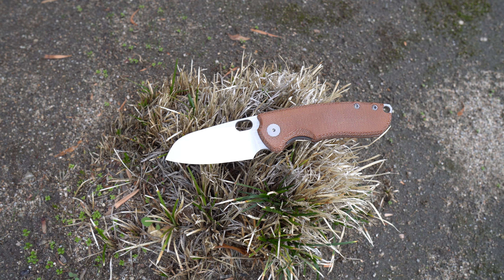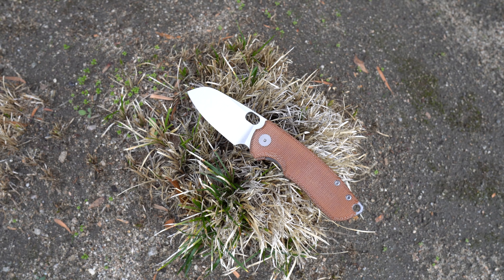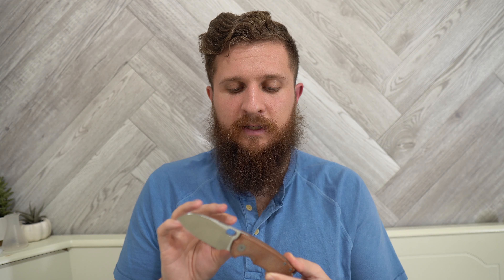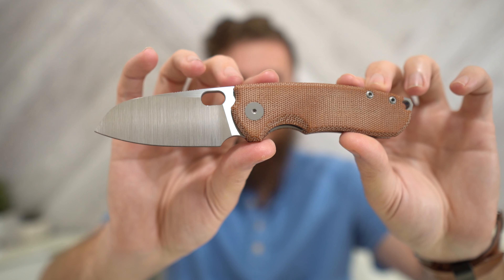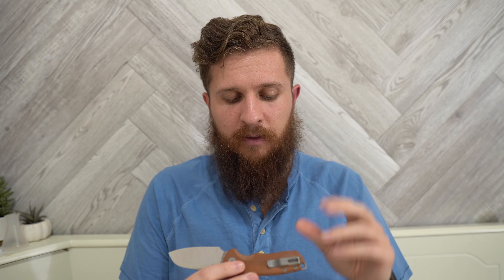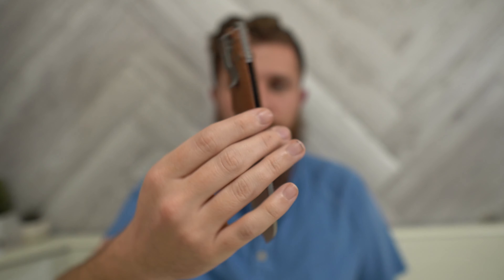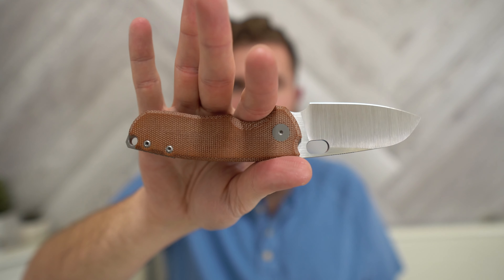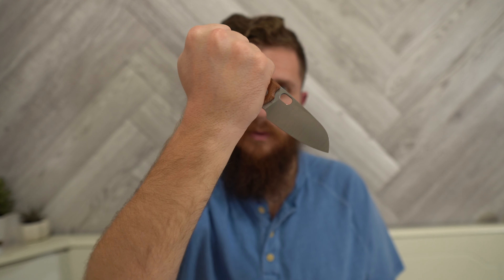Urban EDC Supply Voxnaes F5.5 Full Review!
In this video I provide my full review of the Urban EDC Supply exclusive Voxnaes F5.5 in natural micarta and M390.